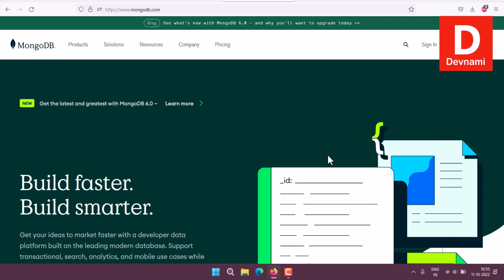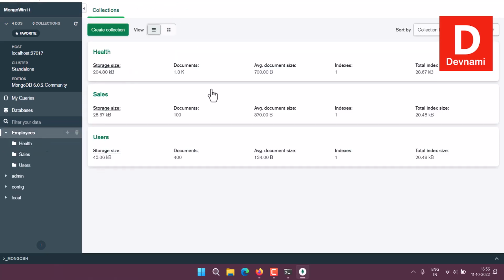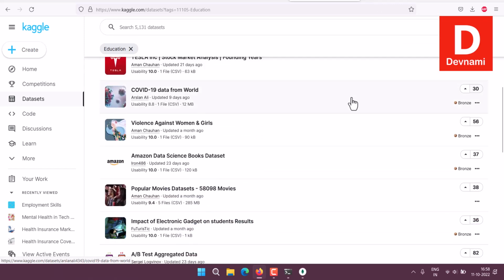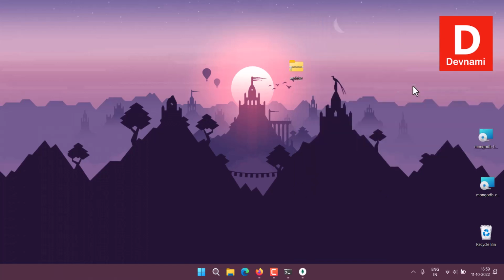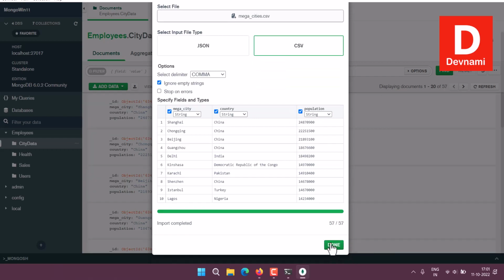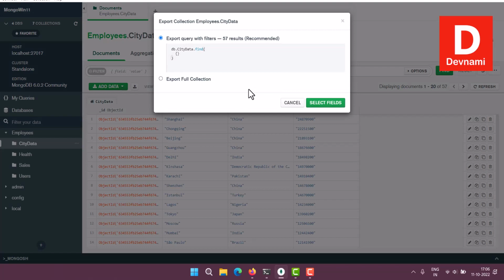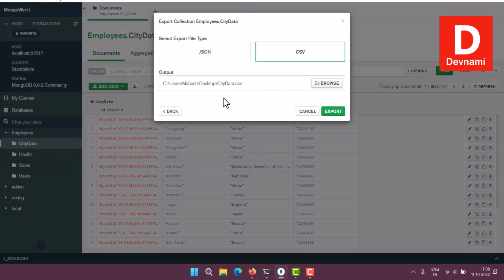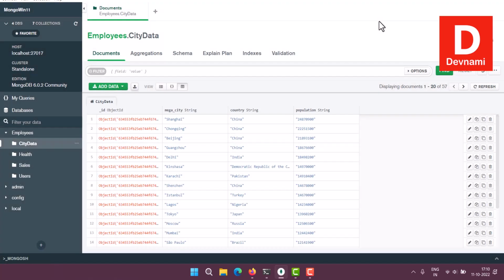MongoDB - How to Import and Export CSV Data in MongoDB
Learn How to Import and Export CSV Data in MongoDB. How do I export and import MongoDB database. How to export collection to CSV in MongoDB. Import and export your data with MongoDB Compass.